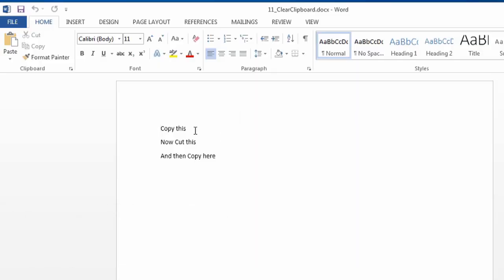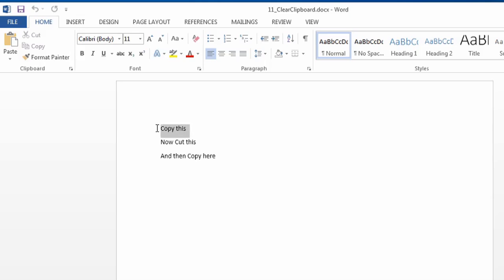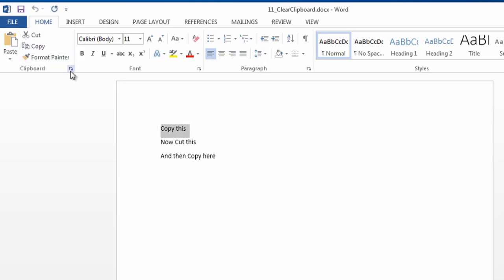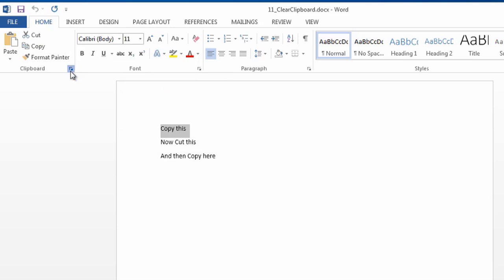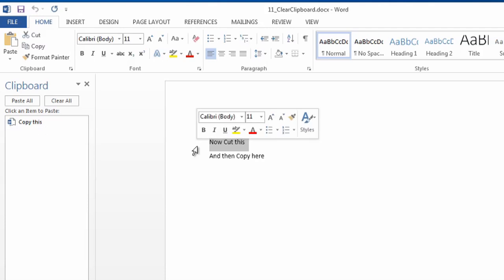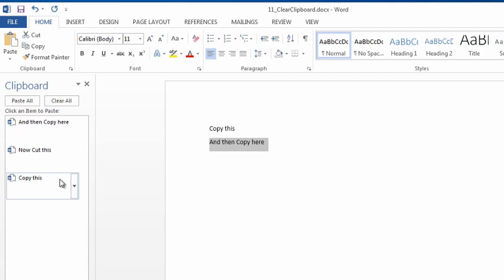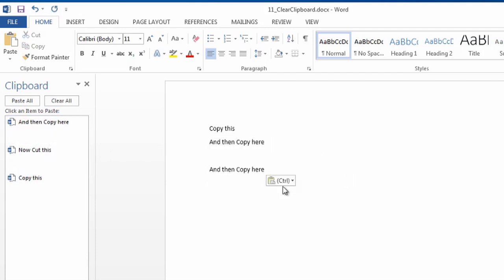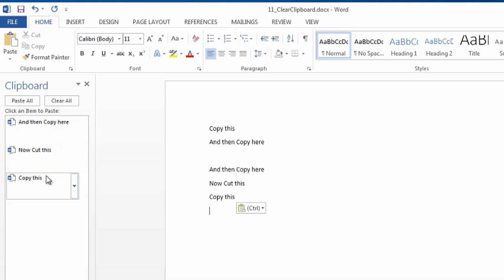How to Clear the Microsoft Word Clipboard : Using Microsoft Word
Clearing the Microsoft Word clipboard is something that happens automatically when you've closed the program. Clear the Microsoft Word clipboard with help from a Microsoft Certified Applications Specialist and an Adobe advocate in this free video clip.

Series Description: Microsoft Word is one of the most popular word processing programs in existence for both the Mac and Windows platforms. Get tips on Microsoft Word with help from a Microsoft Certified Applications Specialist and an Adobe advocate in this free video series.